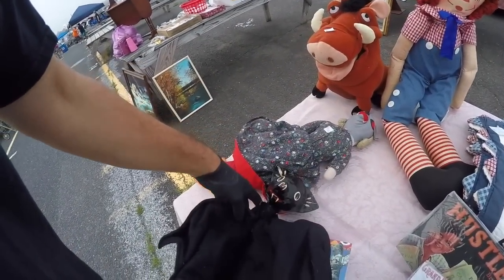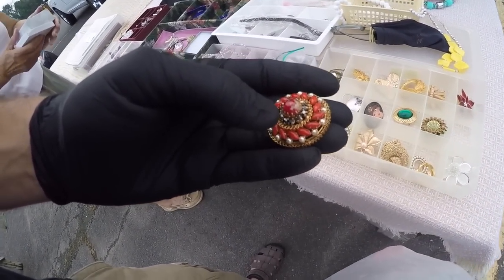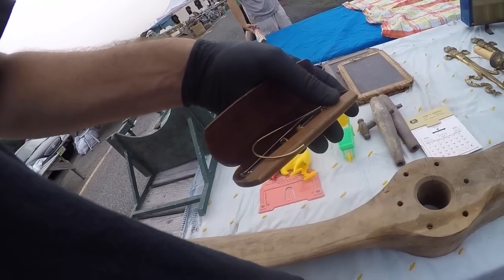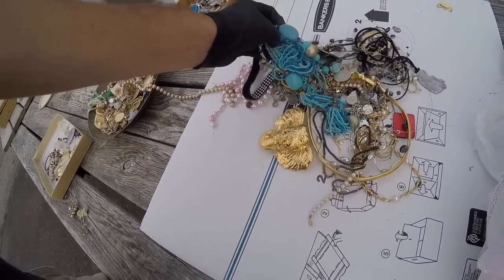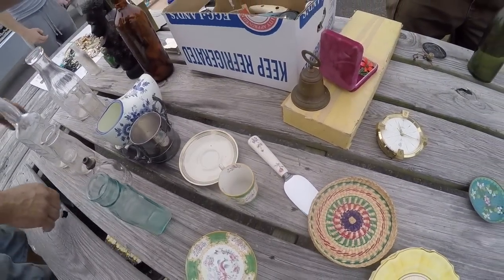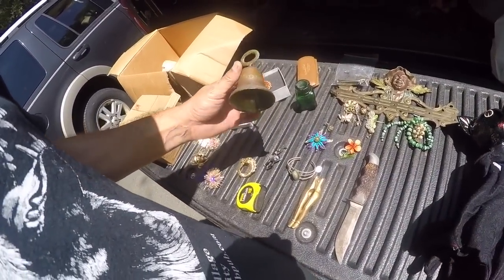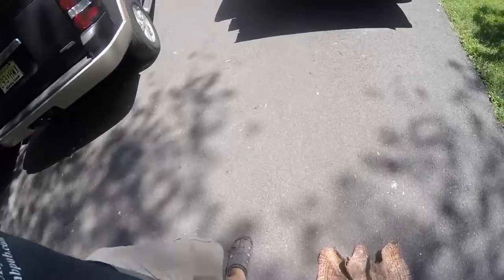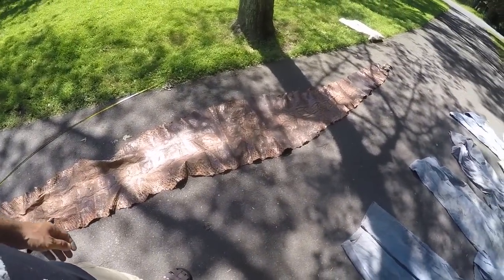Huge snake at the flea market! Good day shopping for antiques!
Huge snake at the flea market! Good day shopping for antiques! I hope everyone is doing well and keeping healthy!✌️😷

THANKNK YOU to everyone that has been checking out the BlueBusDave eBay! I am so grateful!💙